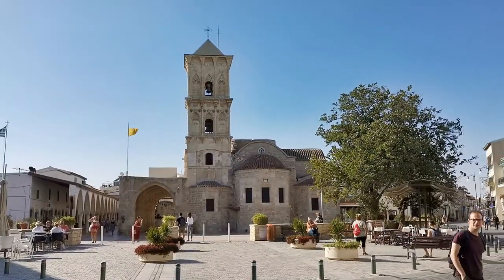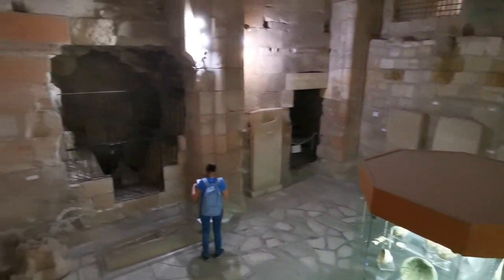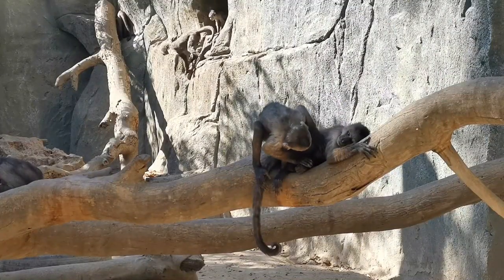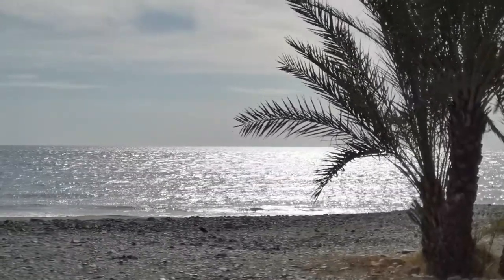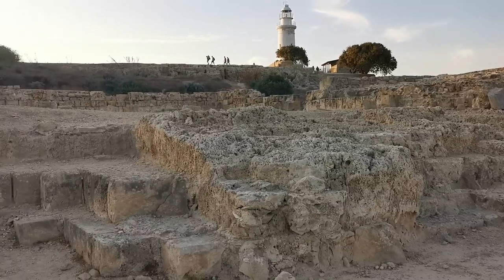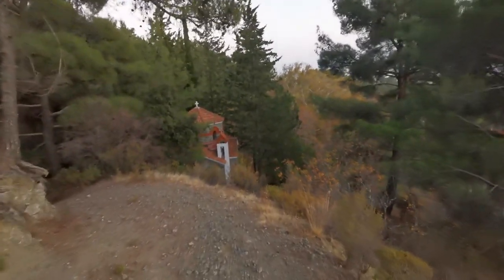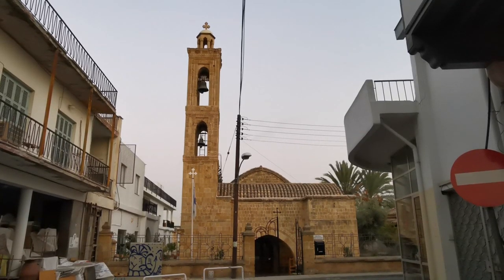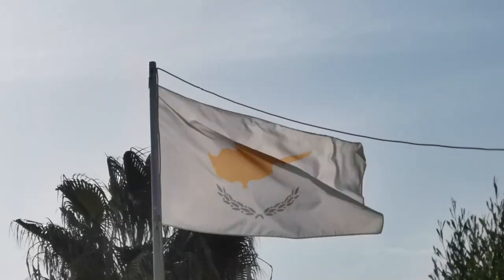Holiday in Cyprus 2021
My family and I took a vacation to Cyprus. We visited the cities of Larnaka, Limassol, Paphos and Nicossia as well as taking in the sights of the Akamas Peninsula and Troodos Mountains.

I hope you enjoy this video of our holiday in Cyprus.